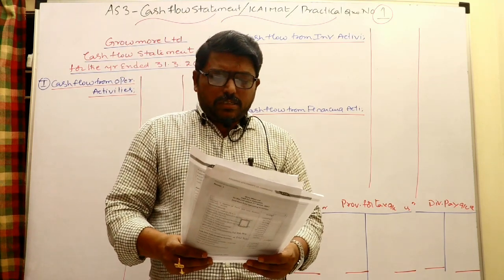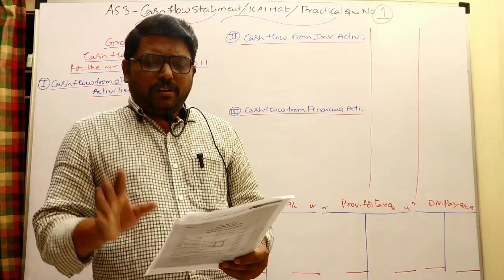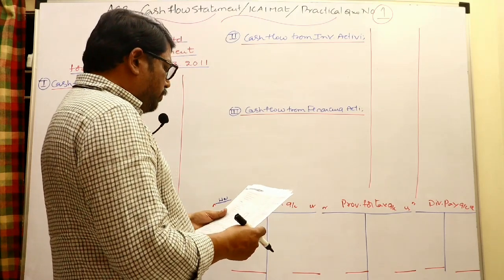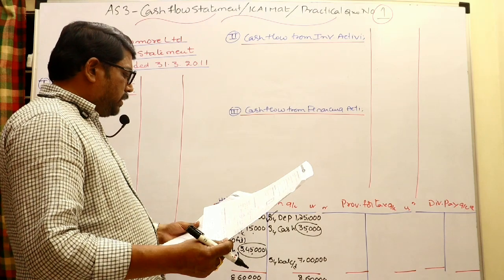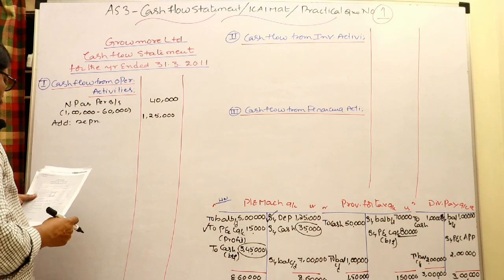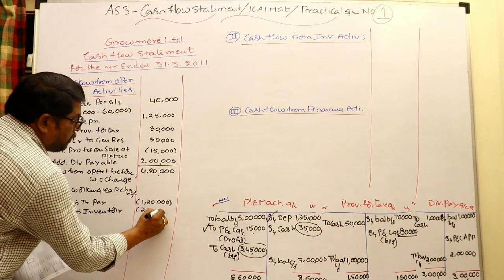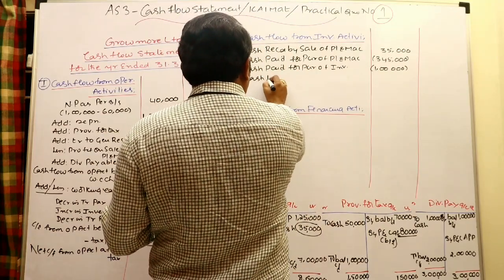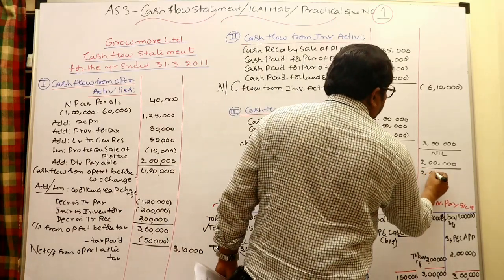CA&CMA Inter/(AS3) Cash flow statement/practical qn no :1